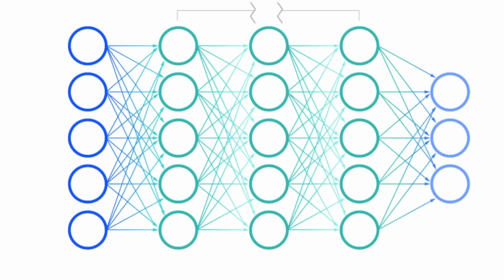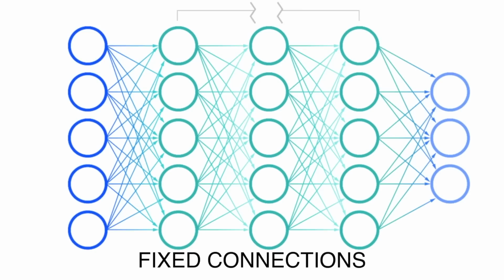Why Transformers Power AI (3min)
A one sentence explanation of transformers: It's a new kind of layer capable of adapting its connection weights based on input context. This allows one layer to do what would have taken many. I hope this helps you!

No more getting lost in query-key-value matrices or positional encoding. Understand why self-attention is revolutionary and why these models actually work.

- ML engineers struggling with traditional explanations
- Students learning about attention mechanisms
- Anyone curious about how modern AI really works

⚡ Dynamic connection weights vs fixed networks
⚡ Self-attention simplified
⚡ Why Transformers are more efficient
⚡ How attention heads process information